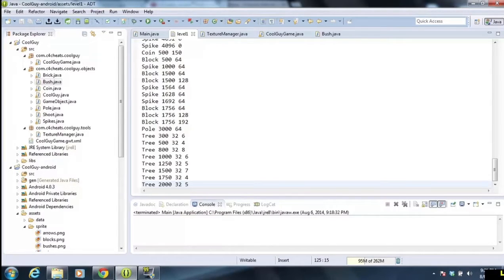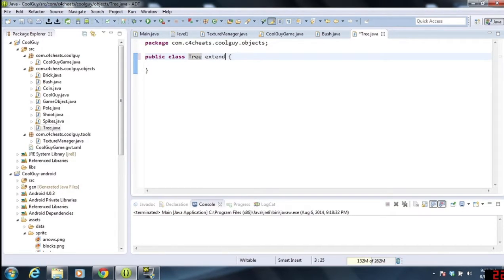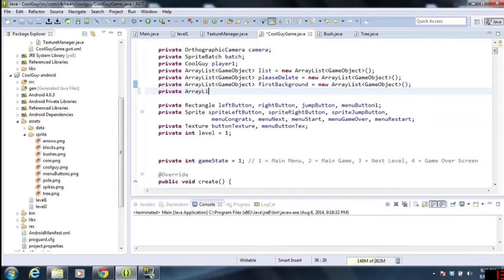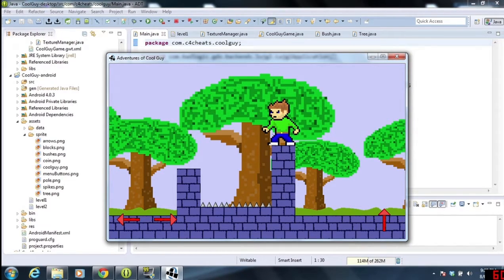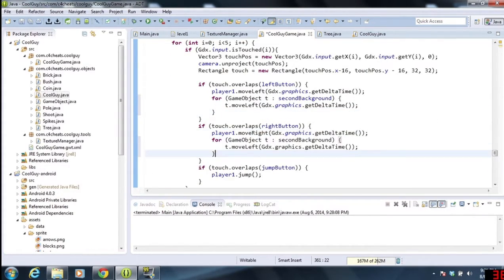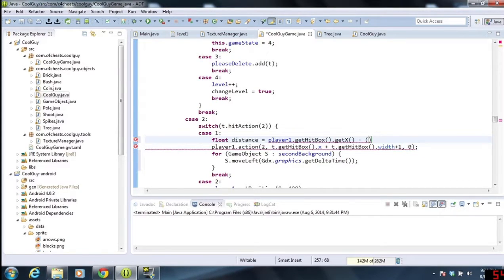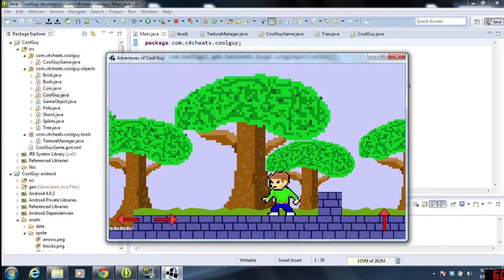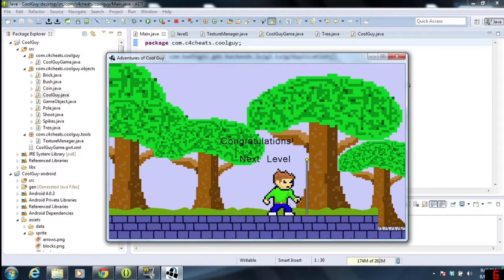Creating A Simple 2D Platformer Game with libGDX - Part 19 - Parallax Scrolling Backgrounds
In this video I will show you how to create parallax scrolling background.   We will use a sprite method were we create a pseudo-layer behind the background we made last time.

When recording this video, my mic was turned off.  So I recorded the video and talked during the video.  So the commentary is a little different.